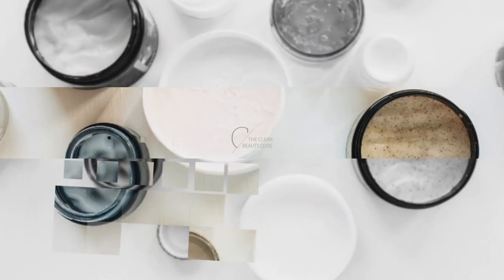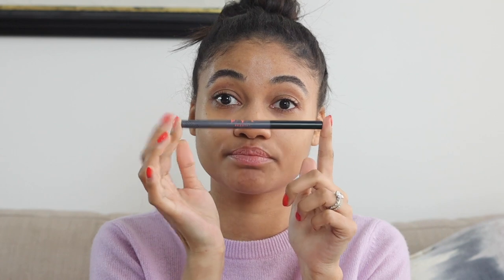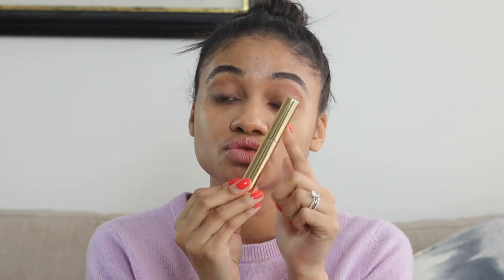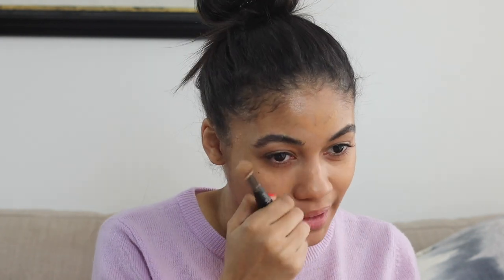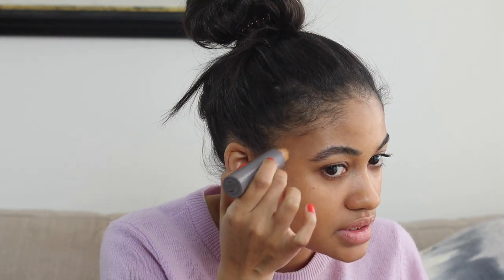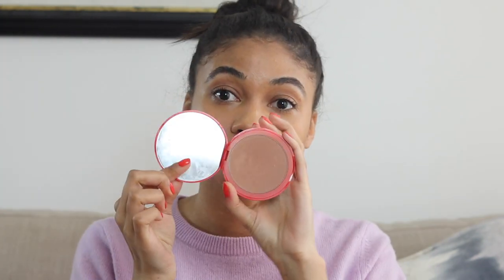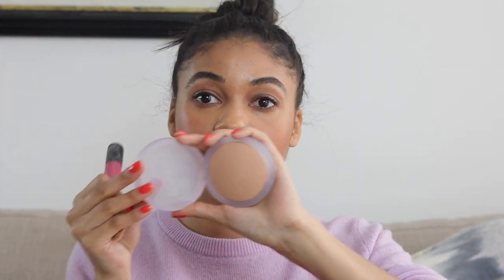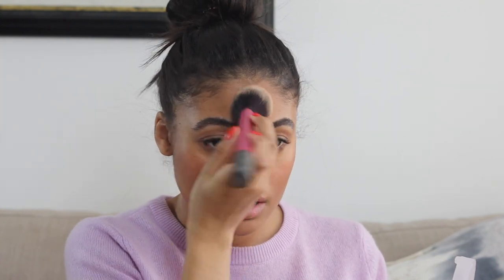CLEAN BEAUTY MAKEUP TUTORIAL | My everyday makeup routine using clean beauty products I love!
This video is about my everyday makeup routine using clean beauty products.

This is a tutorial of my everyday makeup using the clean beauty products that I love! This look is perfect for every day but also from going day-to-night. Since we are using clean beauty products for this everyday makeup look it is not a very heavy look and gives a great minimalistic look with amazing products that Do not look very heavy.

Clean Beauty Products Mentioned:
- MERIT The Minimalist Foundation and Concealer Stick *Vegan* Shade Buff
- MERIT Volumizing Eyebrow Pomade Gel *Vegan* Shade Black Brown
- MERIT Clean Lash Lengthening Mascara *Vegan*
- Jason Wu Beauty Brow Mascara * Vegan* in Clear
- Jason Wu Beauty HOT FLUFF *Vegan* In Cannoli
- Arrive Beauty Bronzer *Vegan* in Tan/Dark
- Tarte Cream Bronzer *Vegan* in Seychelles
- Ilia Color Haze Cream Blush *Vegan* in shades Stutter or Waking Up
- Kosas Cloud Set Powder * Vegan* in shade Pillowy
- Victoria Beckham Lip Liner *Vegan* in Shade 04
- Olive and June Nail Polish *Vegan*
- Olive and June Top Coat *Vegan*
- It Cosmetics Foundation Brush *Vegan*